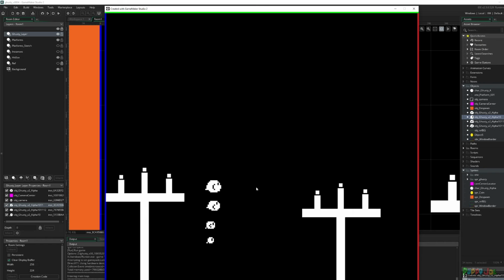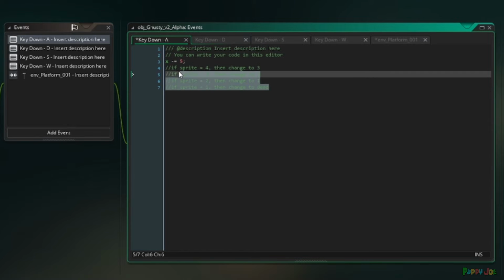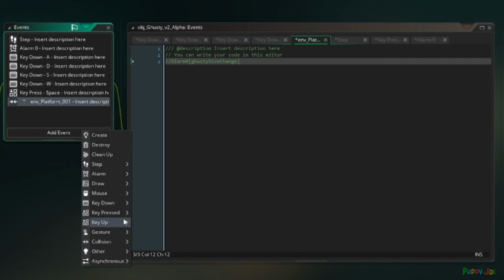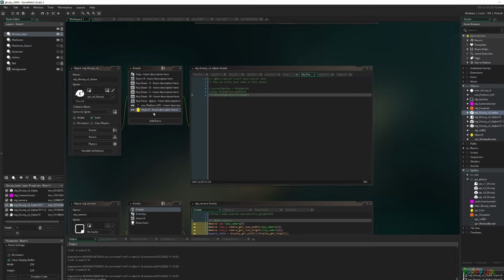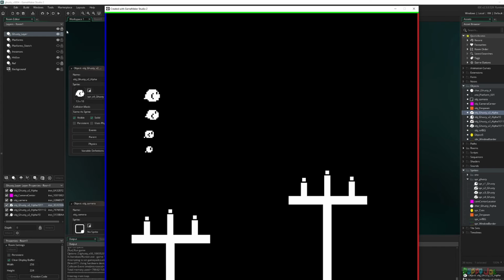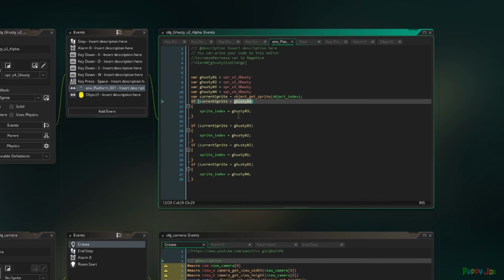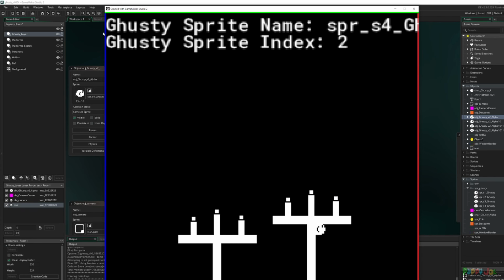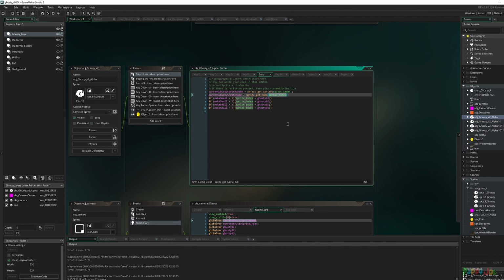Changing Sprite Size | Ghusty Indie Devlog 004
Hey everyones! Welcome back to my devlog for Ghusty. So much to learn! Taking a crack at changing Ghusty's size when he collides with an object.

So much to learn when starting from square 1, but I'm enjoying the journey :) Feedback welcomed!